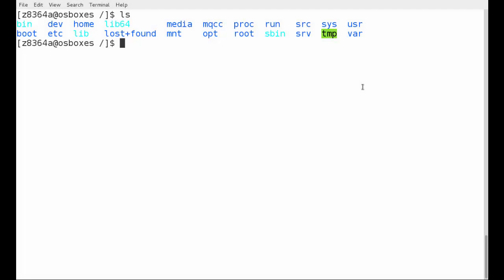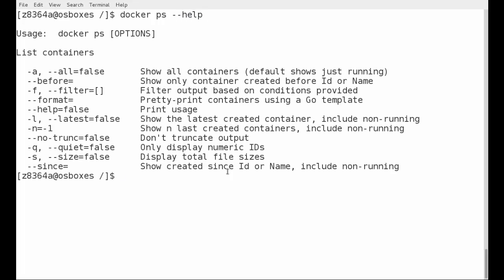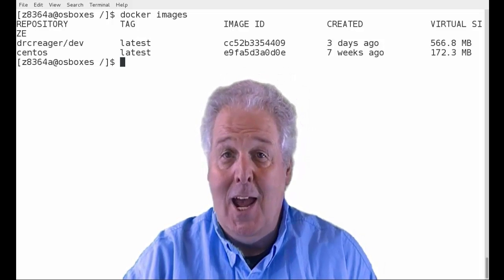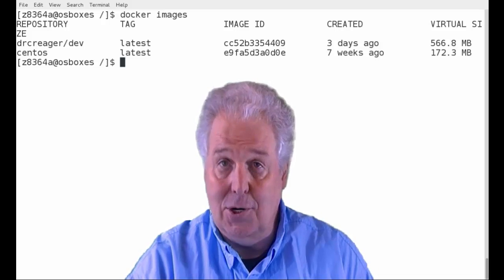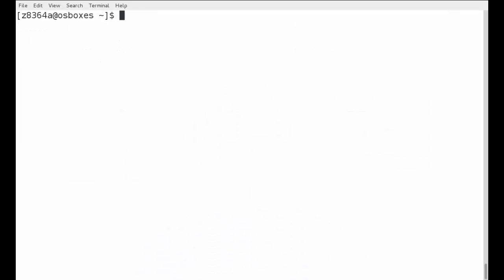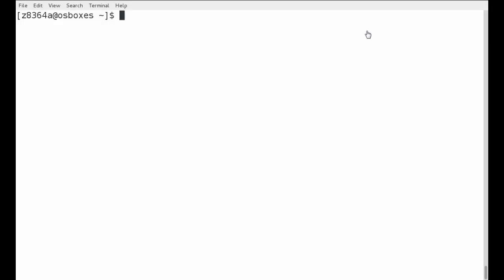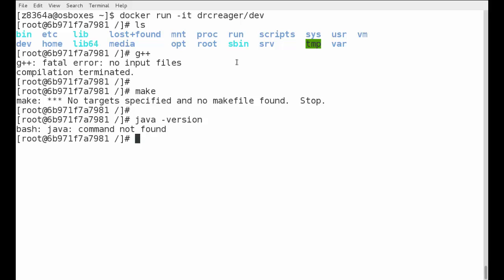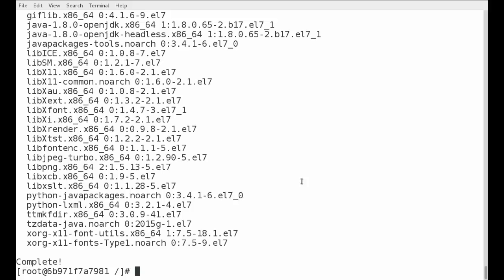Docker Containers Demonstration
This six minute video introduces using Docker container commands in a CentOS environment.